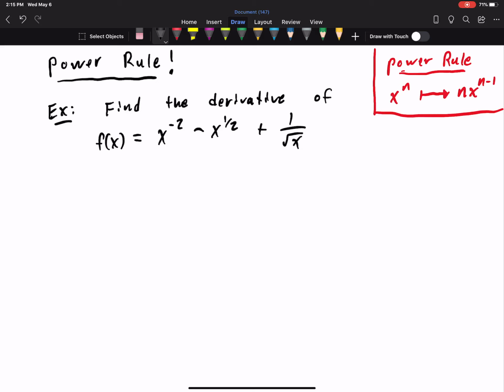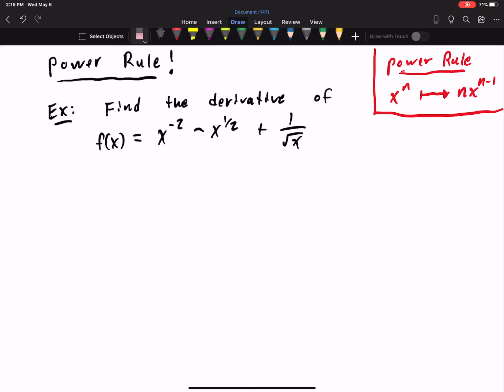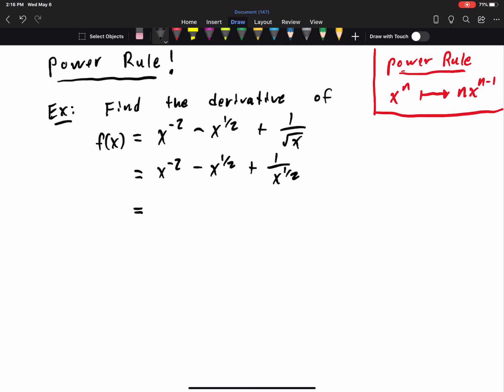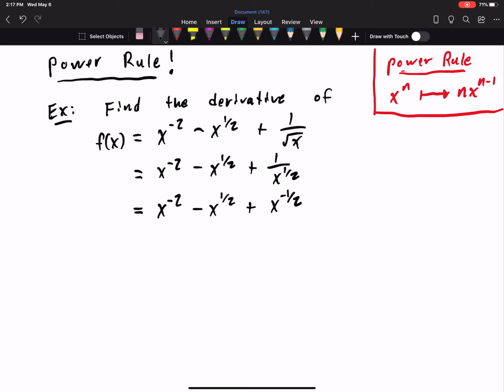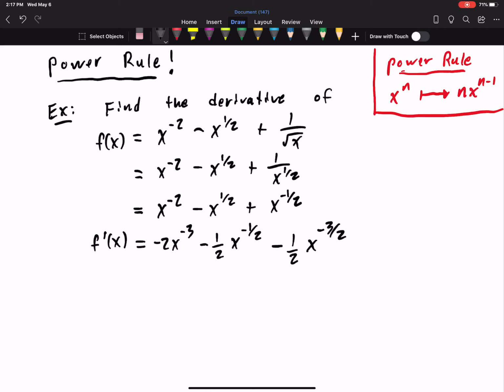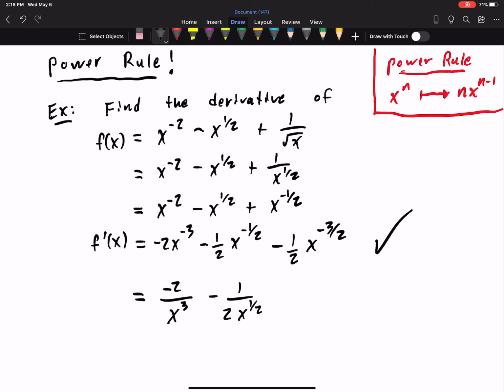Power Rule Ex 18